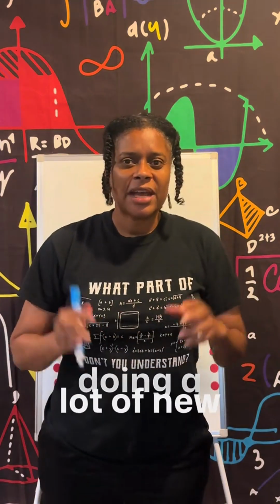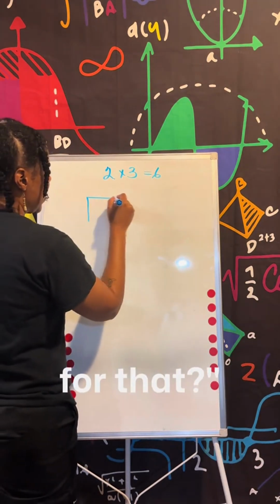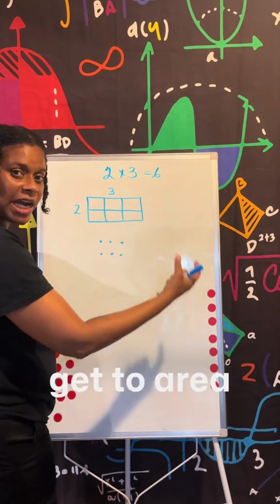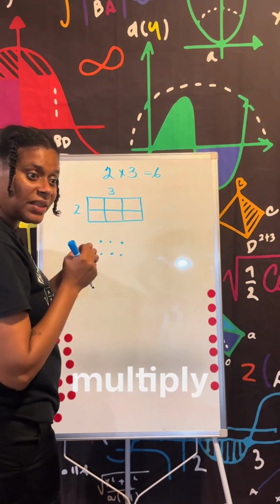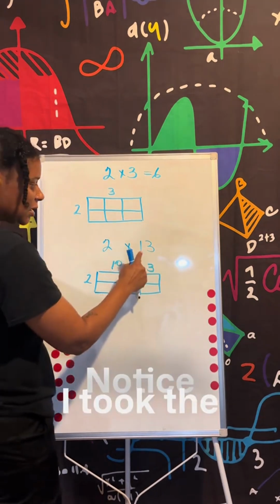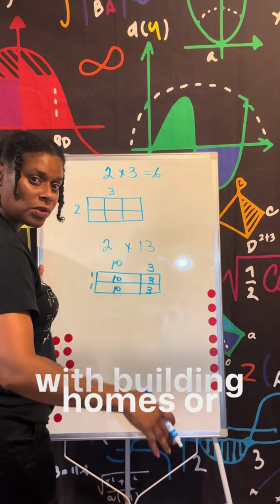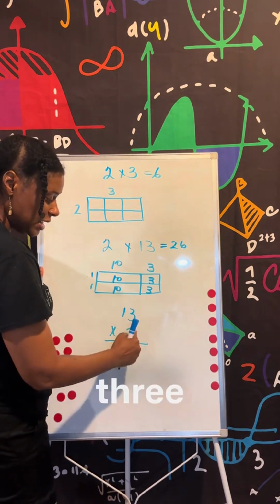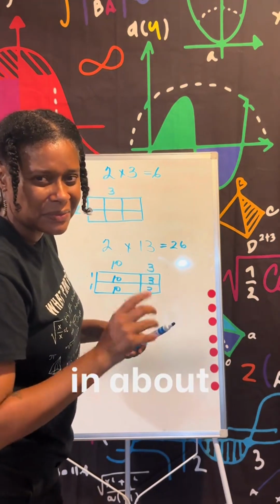It’s not “new” math!! Importance of the Area Model in Teaching Multiplication